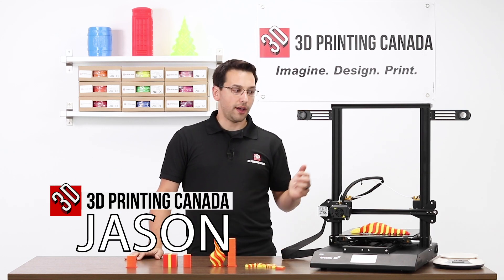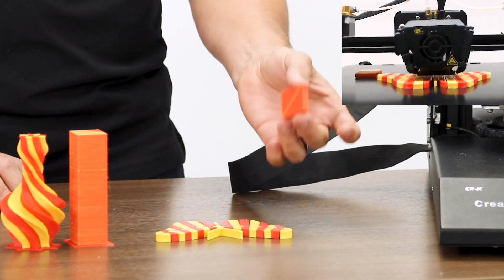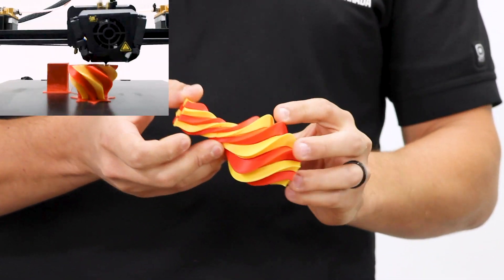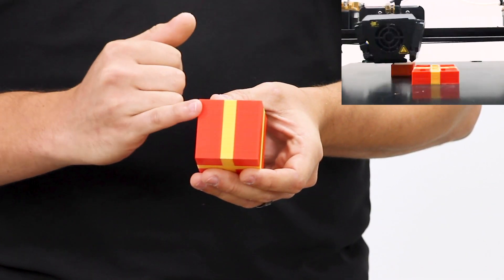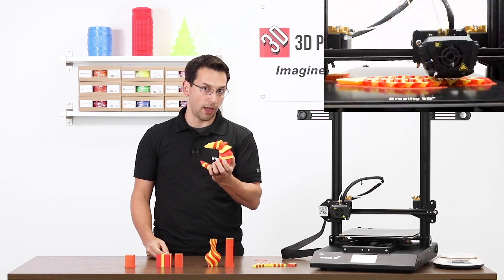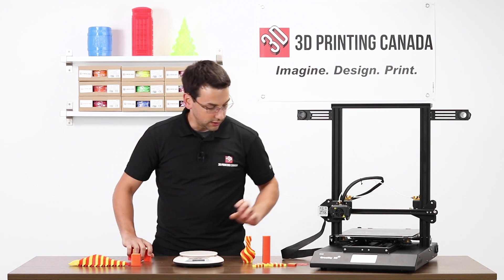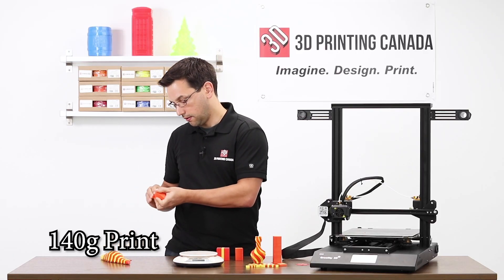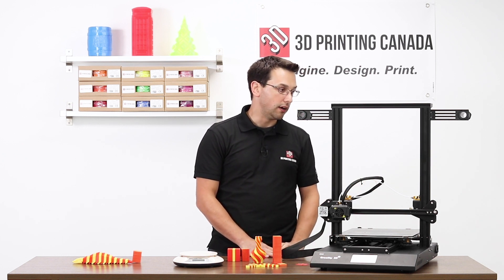Creality CR-X Initial 3D Print Review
Our Address:
36 Ditton Dr., Unit #3
Hamilton, Ontario
L8W 0A9

Jason walks us through the prints he made and some of the challenges he's faced along the way. Its safe to say that the Creality CR-X needs some fine tuning before initial use!

Our Address:
36 Ditton Dr., Unit #3
Hamilton, Ontario
L8W 0A9